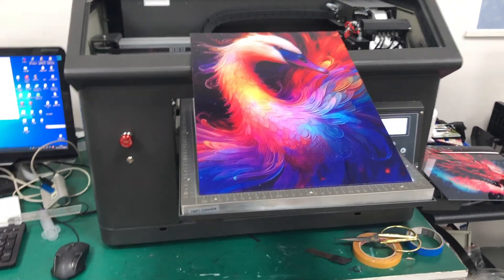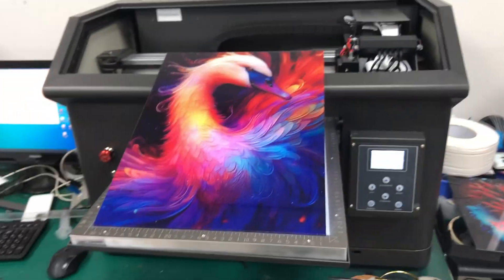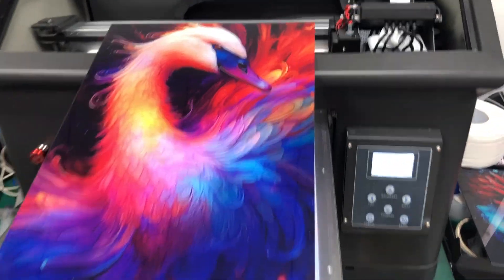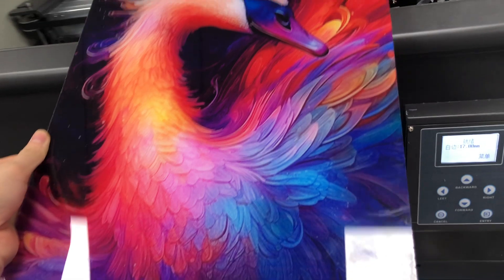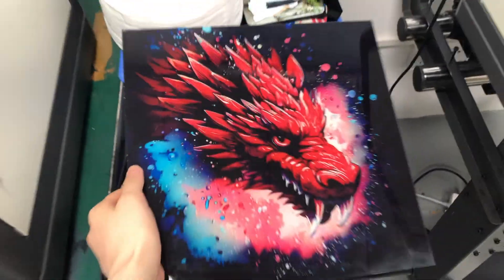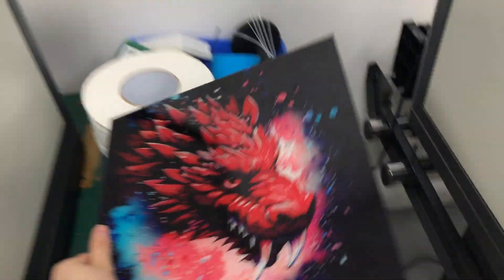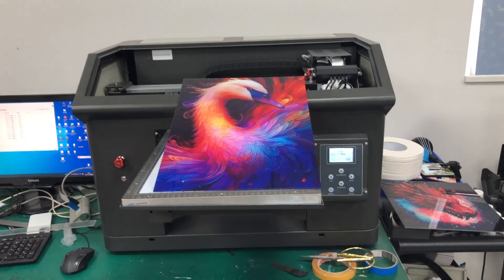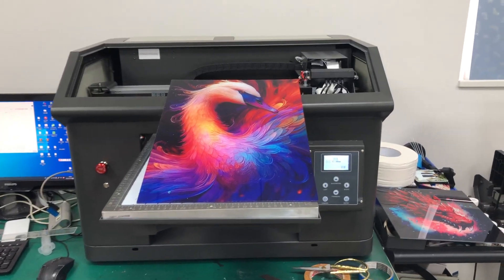3545 uv dtf Customized printing of glass products, colorful, multi-purpose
Fast printing UV printer,
For bottle printing,
for varnish printing,
for uv dtf printing